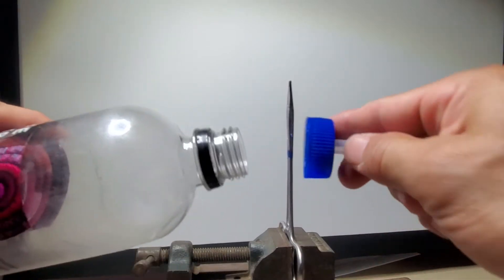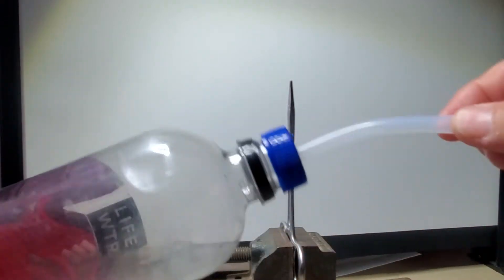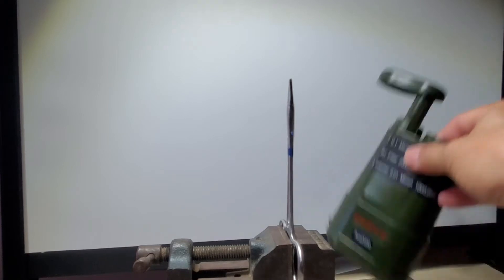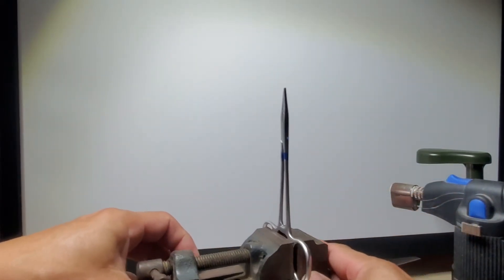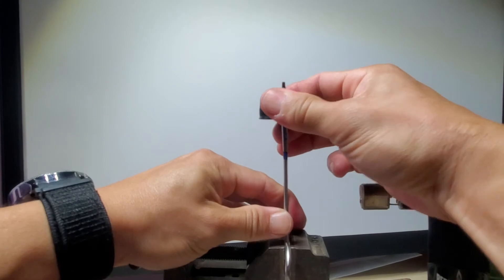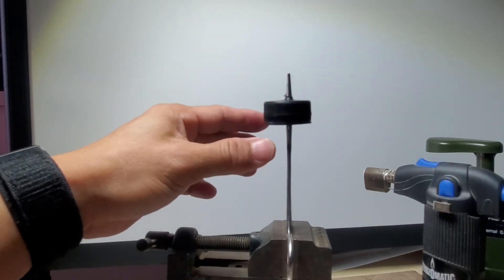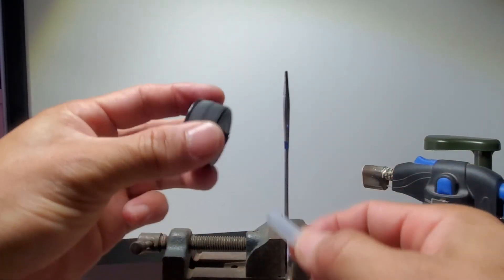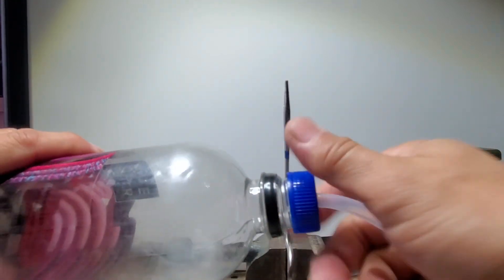Filter hose cap adapter for standard water bottle caps.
This quick and easy cap adapter is for your ultra-lightweight water bottles. This makes your life easier when it's time to filter water.  This prevents spillage, balancing your bottles and allows you to use two hands for pumping your water filter. Note: Don't over tighten the cap keep it just slightly loose, some air needs to escape as the water fills the space in the bottle.